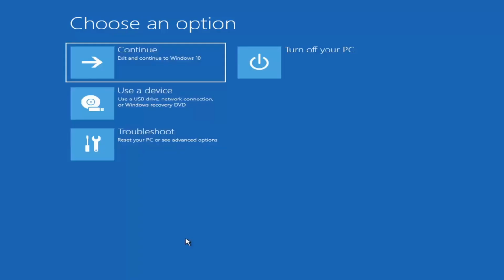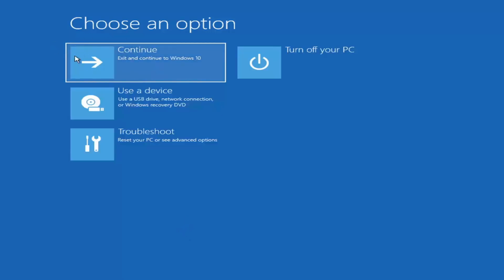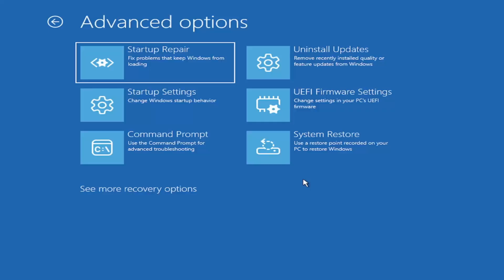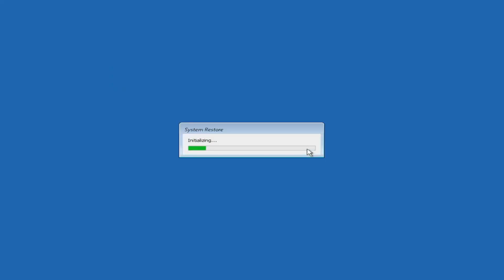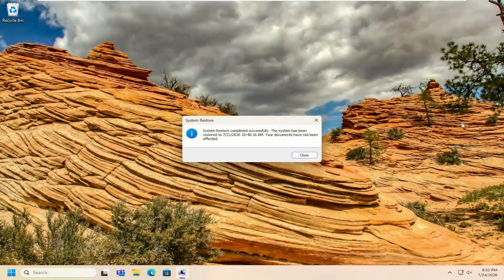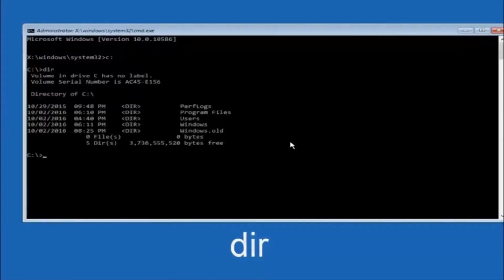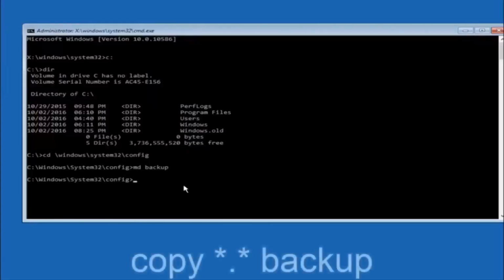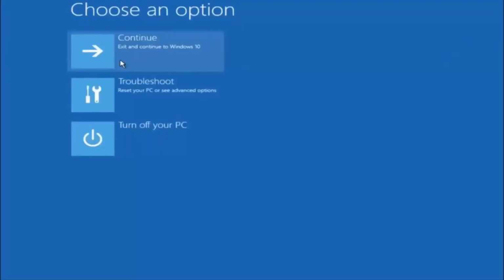How To Fix Blue Screen on Microsoft Surface Pro 5 [Solution]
If your Microsoft Surface Pro 5 is displaying a blue screen, this video covers the topic by discussing common causes of Windows system errors and device performance problems. Blue screen issues can interrupt normal usage, cause unexpected restarts, or prevent Windows from loading properly. This tutorial provides helpful information about the issue without describing the repair process in the description. It is a useful resource for users researching Surface Pro 5 blue screen troubleshooting, Windows errors, and startup issues.

Issues addressed in this tutorial:
How To Fix Blue Screen on Microsoft Surface Pro 5

This tutorial focuses on blue screen problems affecting the Microsoft Surface Pro 5 and explains the common symptoms and possible causes behind these Windows system errors. It discusses topics related to operating system instability, startup failures, unexpected crashes, and overall device performance without outlining the repair steps. Whether your Surface Pro 5 encounters repeated blue screen messages or Windows loading problems, this video provides valuable insight into the issue. The content is optimized for users searching for Microsoft Surface Pro 5 blue screen troubleshooting, Windows startup errors, and system stability information.